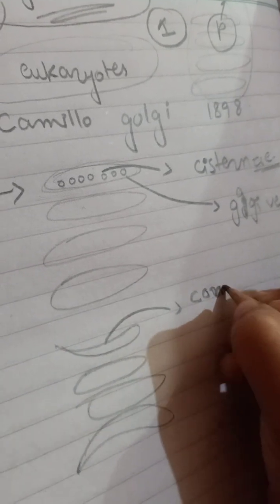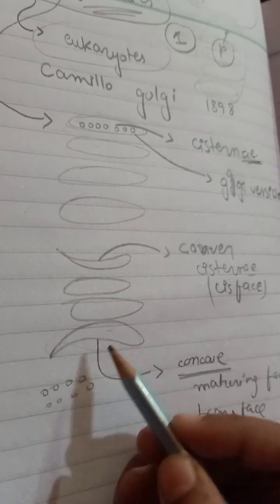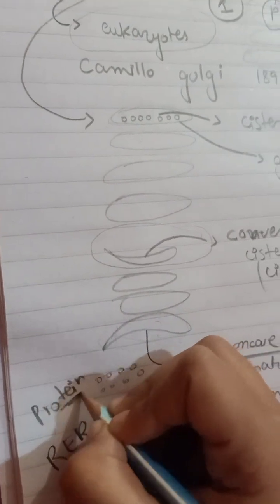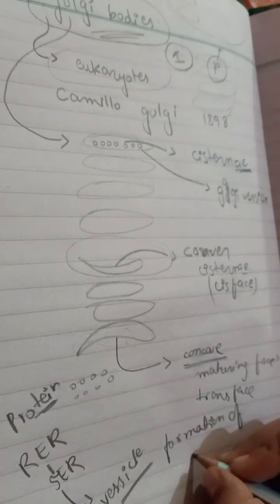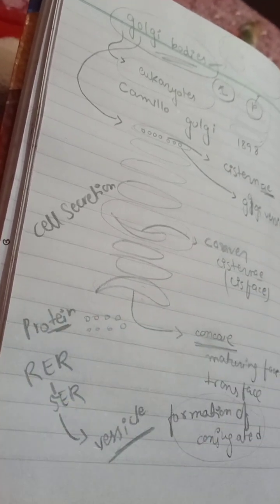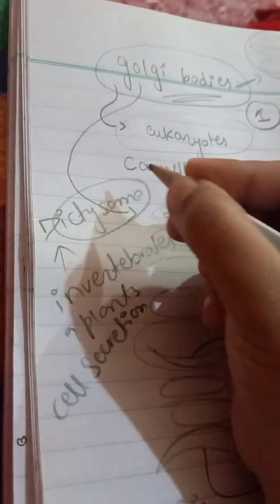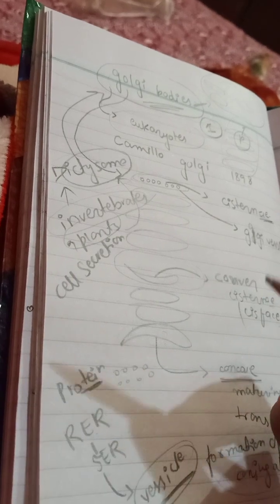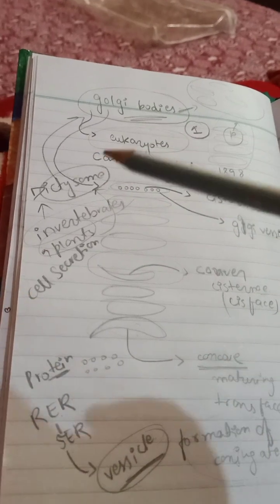GOLGI COMPLEX in detail